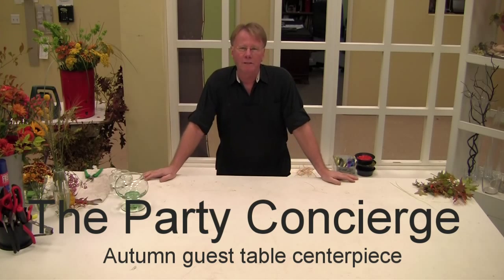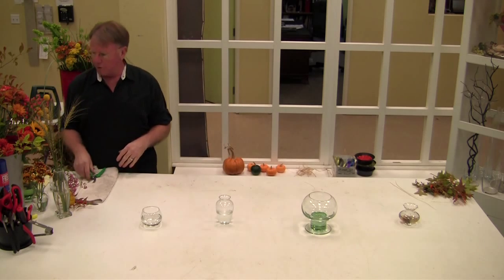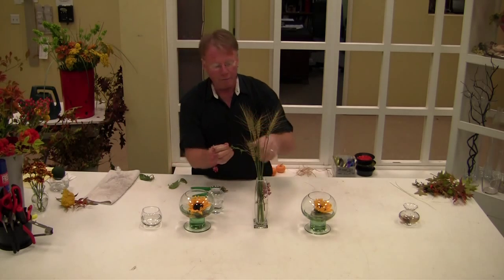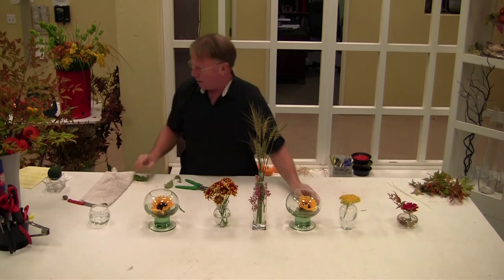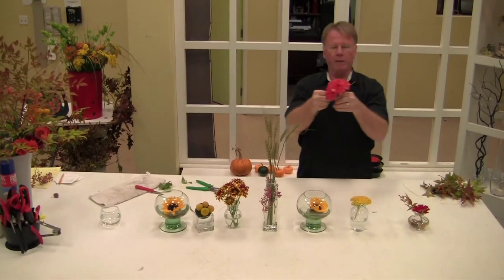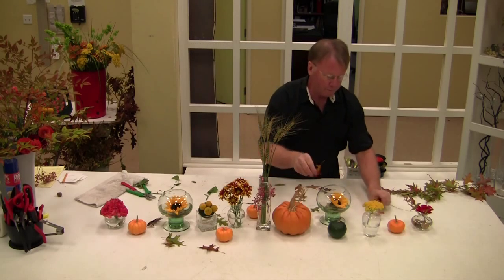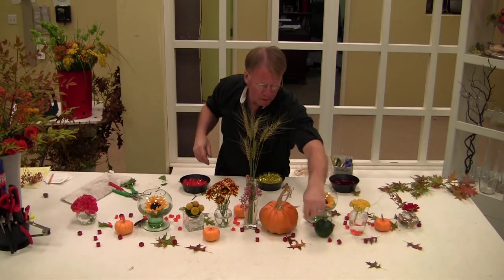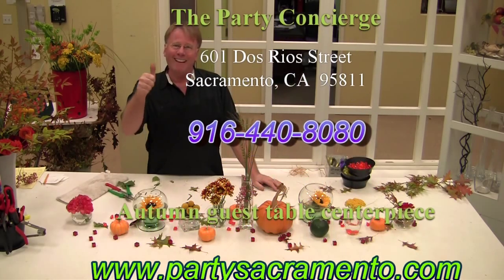Easy Fall Centerpiece to Make at Home for Thanksgiving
This video includes quick and easy table decor ideas from products you have at home. Our floral designer shows some fun solutions to making  your Thanksgiving table beautiful in minutes!